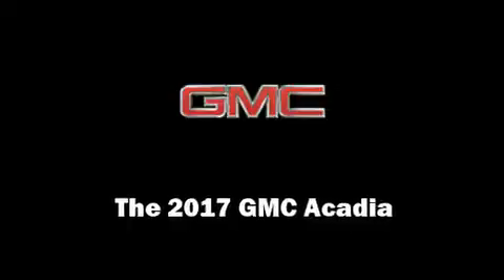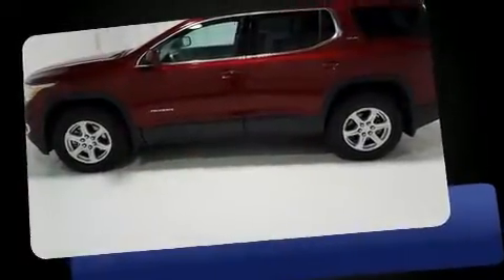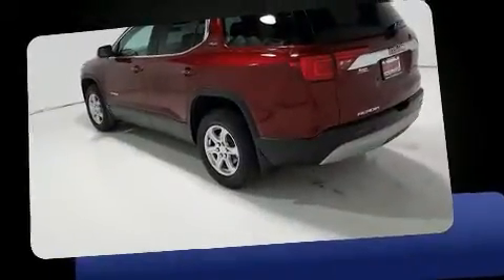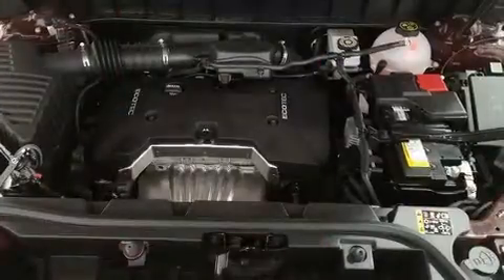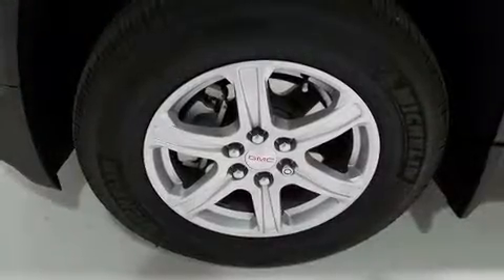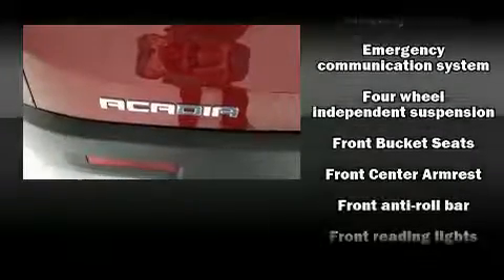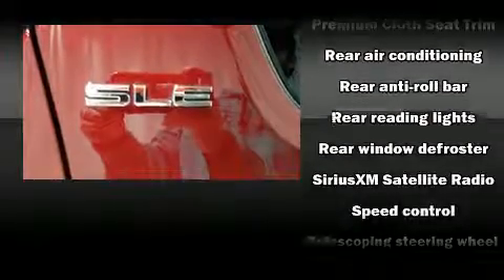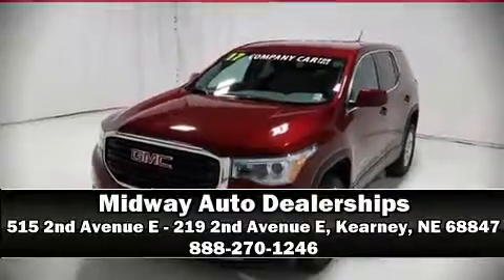2017 GMC Acadia SLE-1 in Kearney, NE 68847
515 2nd Avenue E - 219 2nd Avenue E

You can expect a lot from the 2017 GMC Acadia. With fewer than 3,000 miles on the odometer, this 4 door sport utility vehicle prioritizes comfort, safety and convenience. Smooth gearshifts are achieved thanks to the efficient 4 cylinder engine, and for added security, dynamic Stability Control supplements the drivetrain. The following features are included: a trip computer, an outside temperature display, fully automatic headlights, power windows, cruise control, rear wipers, and a split folding rear seat. Audio features include an AM/FM radio, steering wheel mounted audio controls, and 6 speakers, providing excellent sound throughout the cabin. Passenger security is always assured thanks to various safety features, such as: dual front impact airbags with occupant sensing airbag, head curtain airbags, traction control, brake assist, a security system, onStar, and 4 wheel disc brakes with ABS. Sophisticated all wheel drive assures superb handling in any weather condition. Our knowledgeable sales staff is available to answer any questions that you might have. They'll work with you to find the right vehicle at a price you can afford. Stop by our dealership or give us a call for more information.